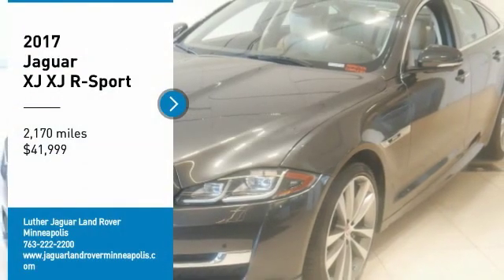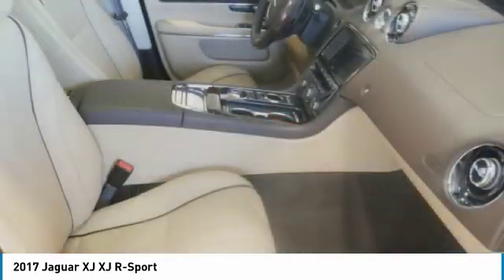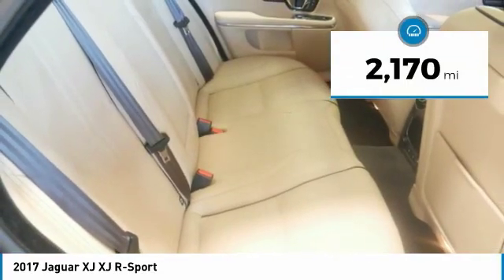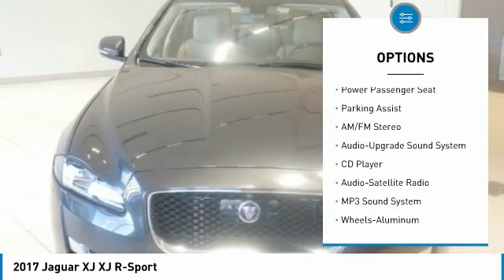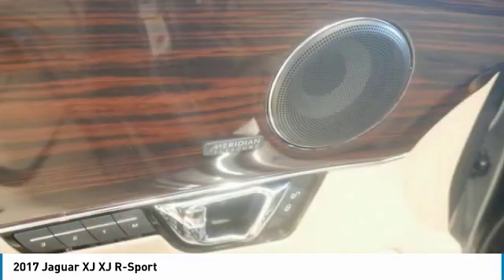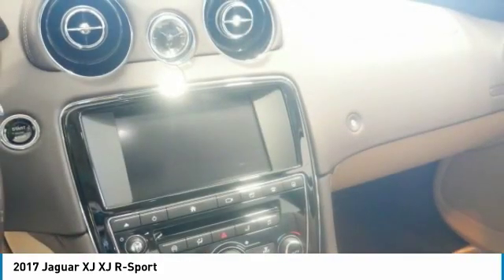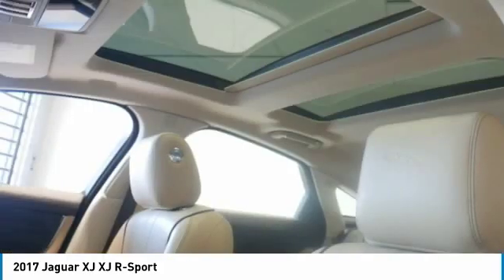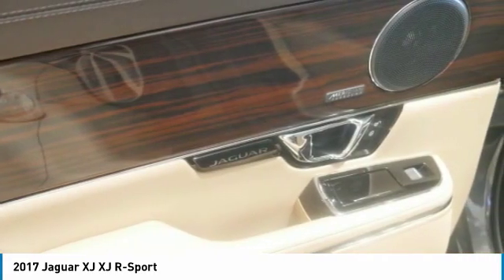2017 Jaguar XJ Minneapolis, Golden Valley, St Paul, MN P7343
2017 Jaguar XJ XJ R-Sport

Excellent Condition CARFAX 1-Owner LOW MILES - 2 170! Storm Gray exterior and Cashew/Truffle/Truffle interior XJ R-Sport trim. NAV Sunroof Heated Seats Alloy Wheels All Wheel Drive Serviced here Non-Smoker vehicle. KEY FEATURES INCLUDE: Navigation System Dual Moonroof All Wheel Drive. Serviced here Non-Smoker vehicle. EXPERTS ARE SAYING: Acceleration is always smooth and confident thanks to the tractable engine and the quiet decisiveness of the eight-speed transmission. -Edmunds.com. AFFORDABILITY: This XJ is priced $1 200 below NADA Retail. Jaguar XJ R-Sport with Storm Gray exterior and Cashew/Truffle/Truffle interior features a V6 Cylinder Engine with 340 HP at 6500 RPM*. BUY WITH CONFIDENCE: CARFAX 1-Owner. Check whether a vehicle is subject to open recalls for safety issues at safercar.gov Check whether a vehicle is subject to open recalls for safety issues at safercar.gov.